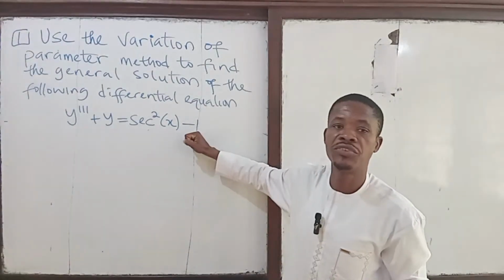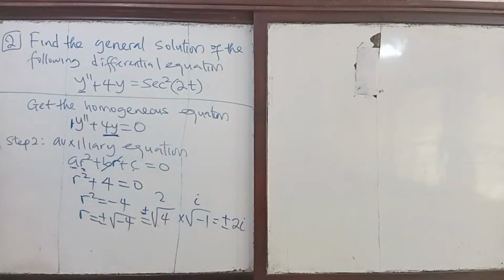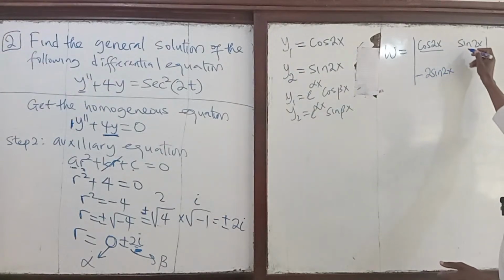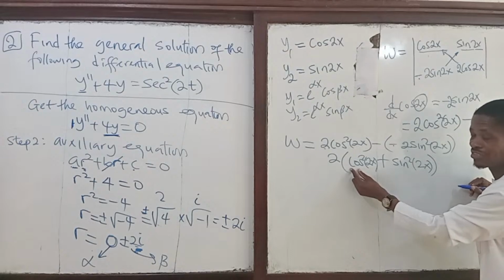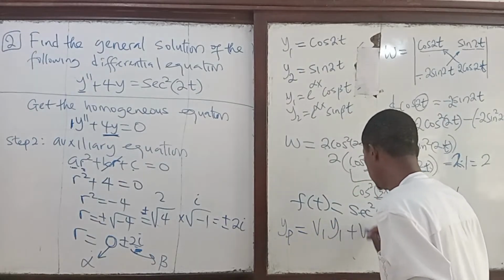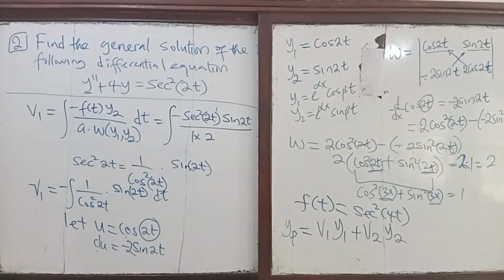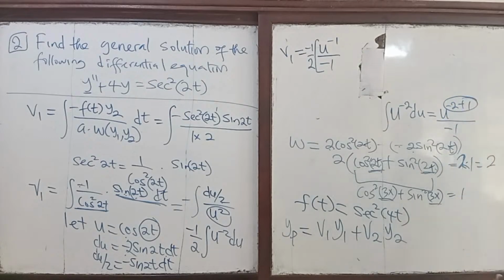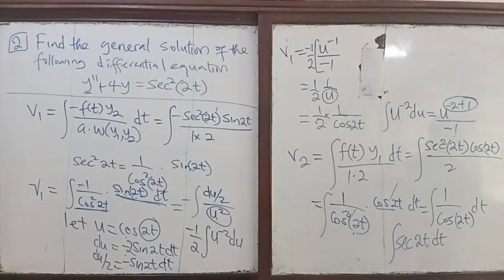Variation of Parameters II | Solve Nonhomogeneous Differential Equations | Engineering Math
Master Variation of Parameters II for nonhomogeneous differential equations in Engineering Mathematics. This step-by-step tutorial teaches you how to find particular solutions using the Variation of Parameters method, with practical examples for engineering and applied math students.

You will learn:
✅ How to apply Variation of Parameters to second-order differential equations
✅ Solve nonhomogeneous linear differential equations efficiently
✅ Techniques for Calculus III and Engineering Math exams

 ADS:
Join our online math classes and boost your Calculus skills:

This video is perfect for university students, engineering students, and anyone preparing for differential equations or applied mathematics exams.